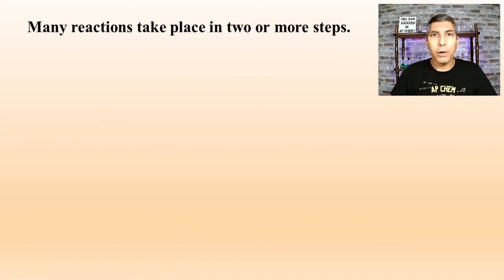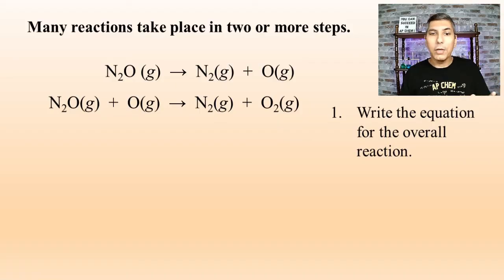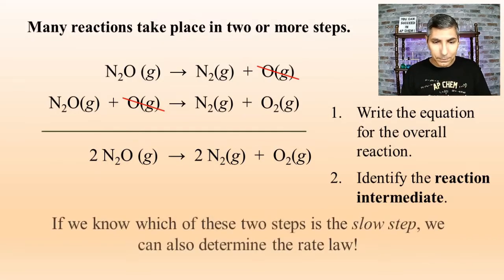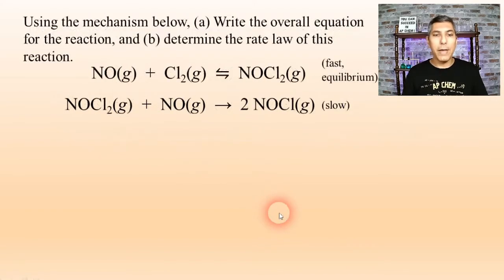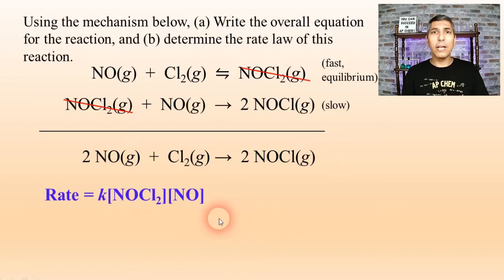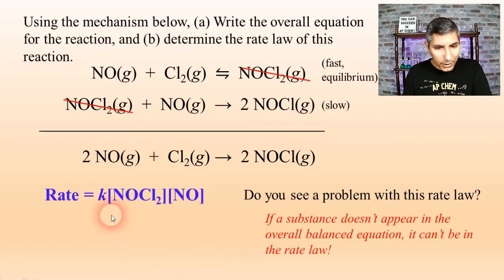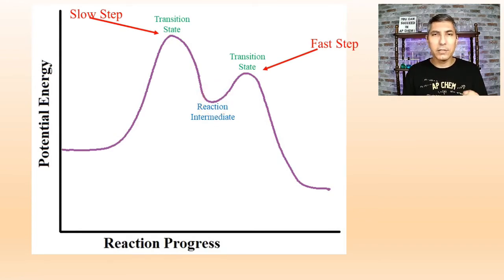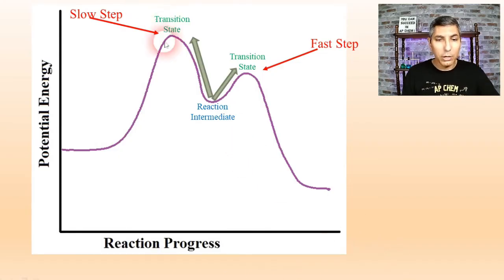Reaction Mechanisms and Rate Laws - AP Chemistry Unit 5, Topics 7-10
In this video, Mr. Krug shows students how reaction mechanisms work, and how they can be used to write the rate law of a chemical reaction.  The work gets a little tougher when the first step of a mechanism is a fast, equilibrium step, and we must perform a pre-equilibrium approximation.  Finally, he discusses how multistep reaction energy profiles can be interpreted.
AP Chem Topic 5.7 - Introduction to Reaction Mechanisms
AP Chem Topic 5.8 - Reaction Mechanism and Rate Law
AP Chem Topic 5.9 - Pre-Equilibrium Approximation
AP Chem Topic 5.10 - Multistep Reaction Energy Profile

Important Links:
Ultimate Review Packet for AP Chemistry

00:00  Topic 5.7
02:26  Topic 5.8
03:57  Topic 5.9
06:51  Topic 5.10